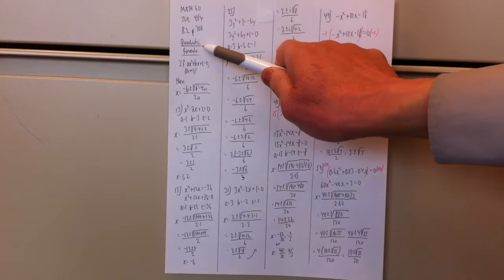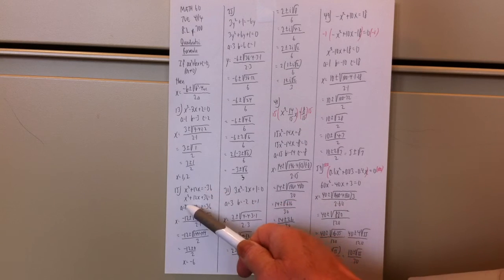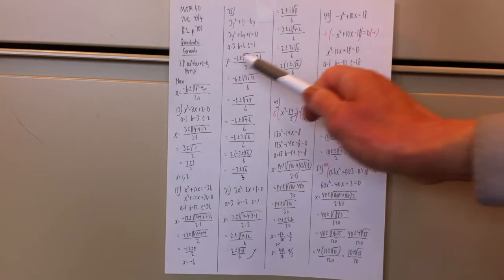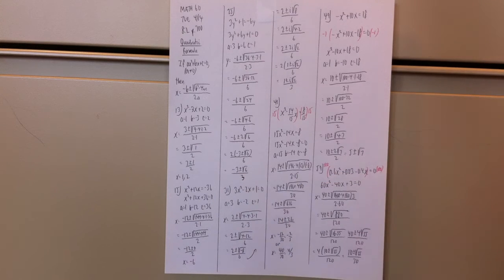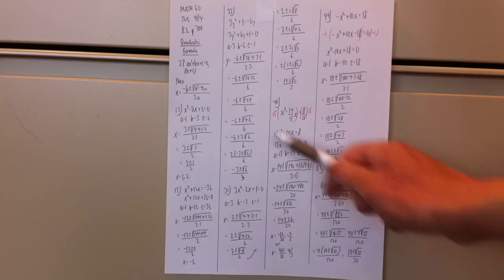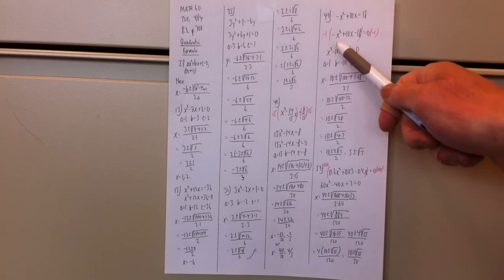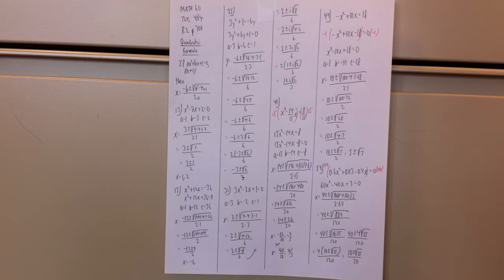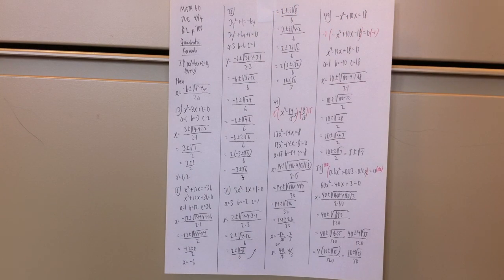MATH 60 TUE 04/14/2020 SECTION 8.2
These are notes for Mel Hom's Math 60, CCSF, Tue 4/14/2020, section 8.2